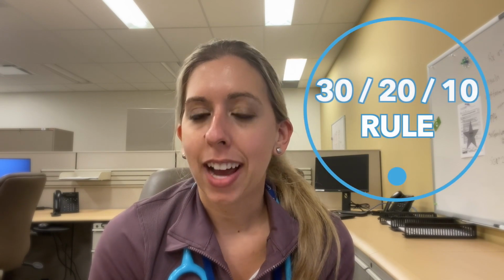WHAT HAPPENS WHEN YOU FAINT? | DOCTOR On CALL | VLOGGING in HOSPITAL | Dr. Stephanie - The Blonde MD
WHAT HAPPENS WHEN YOU FAINT? | Doctor On CALL | VLOGGING in HOSPITAL

Have you ever fainted and wondered why it happened? As a doctor, I see many patients presenting with a loss of consciousness or in medical terms a syncopal episode and there are so many different reasons for why this can occur. In this video, I take you into the hospital on call during a 15-hour night shift. I’ll explain the causes of fainting and different symptoms to identify the underlying medical problem. Also, I’ll tell you about my own fainting episode while in the hospital!

xoxo Stephanie, The Blonde MD

FIRST TIME HERE? Welcome! My name is Stephanie and I’m an Internal Medicine physician in Canada. My goal for this channel is to bring you knowledge, self-confidence and inspiration to help you thrive throughout this life. I make videos on health, wellness, lifestyle and of course medicine and medical education!